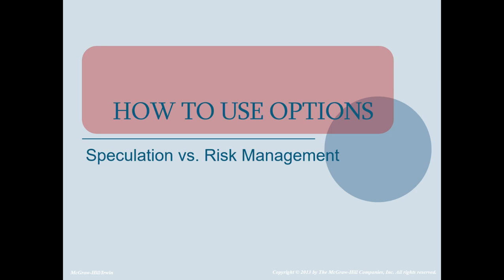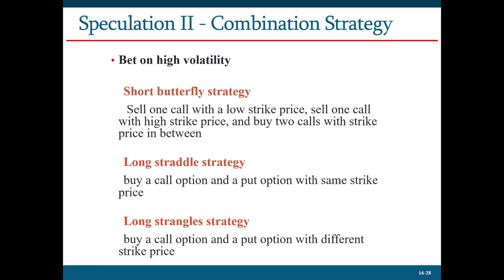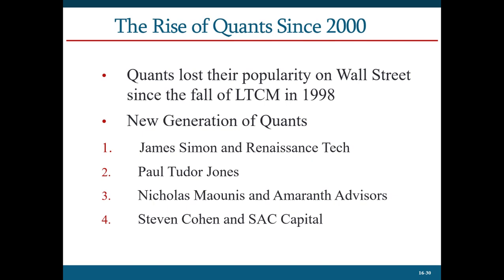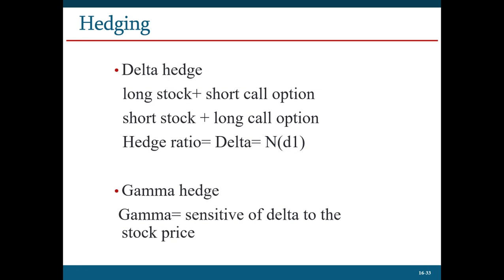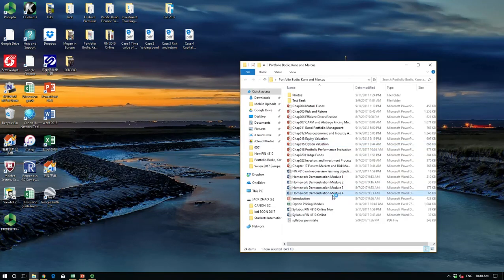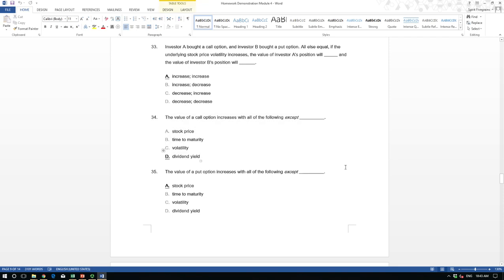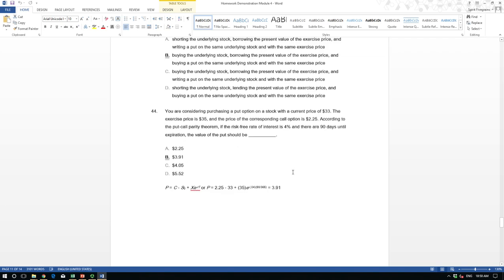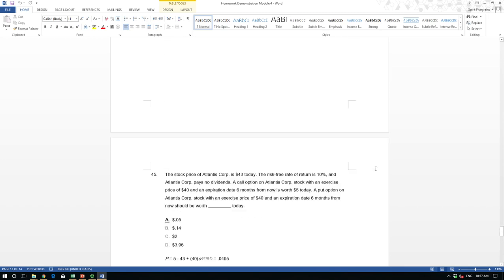Module 4 Video Ch16 Option Valuation and Portfolio Management Part 2